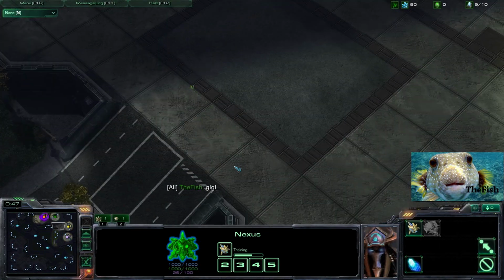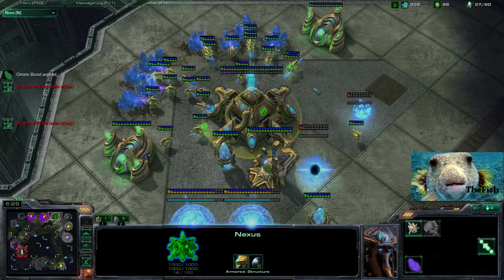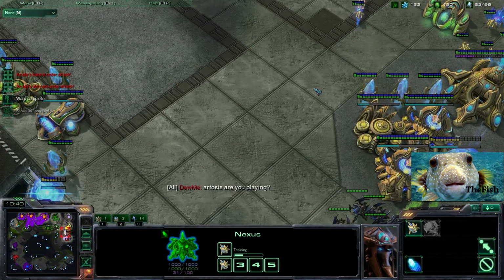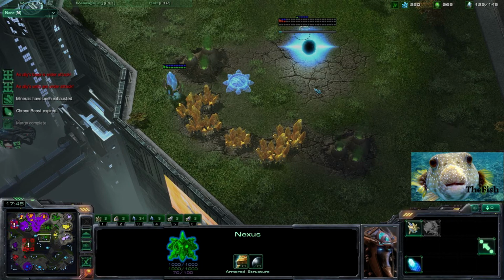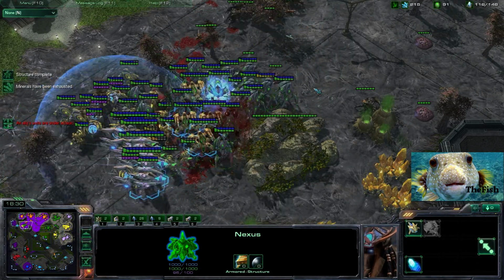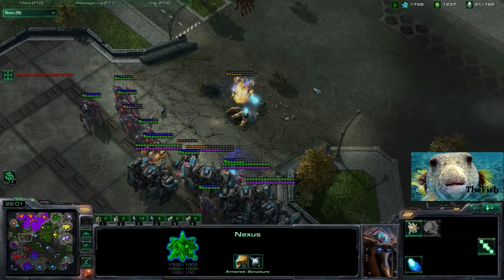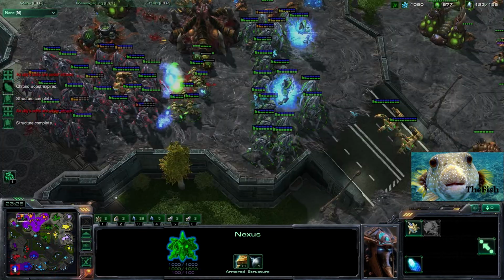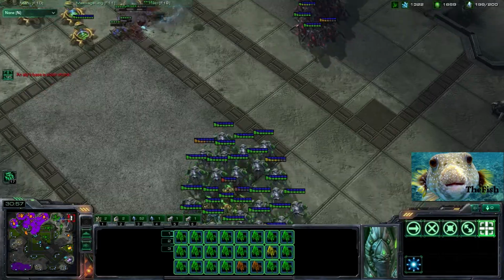TheFish's 4v4 Strategy - Protoss 3 Phase Mechanics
A basic 4v4 Protoss build: 4 gate, with DT harass into double robo
        -Phase 1 - Probes-
9 Pylon
12 Gateway 1
16 Pylon
17 Cybernetics Core
20 Assimilator, Zealot production begins
22 Pylon
23 Gateway #2, or in this case, Forge
          -Phase 2 - Infrastructure -
~25 Assimilator
~28 Twilight Council
~32 Two Pylons, Two Gateways, Warpgate research
~37 Dark Shrine
       - Phase 3 - Harass/Attack + Expand -
Flexible Build - Against Zerg, dont be afraid to go 8 gate or more after expanding and focus on Chargelots + Archons